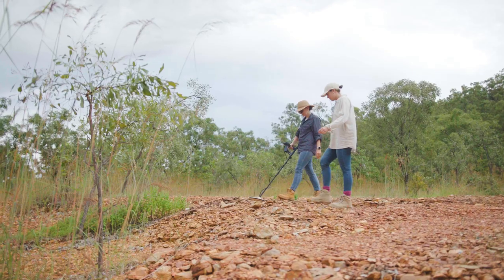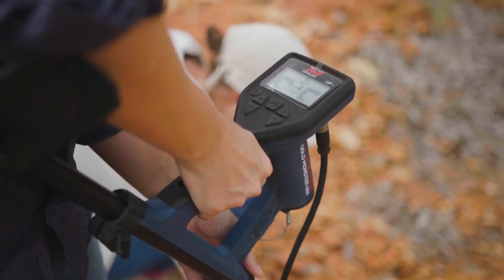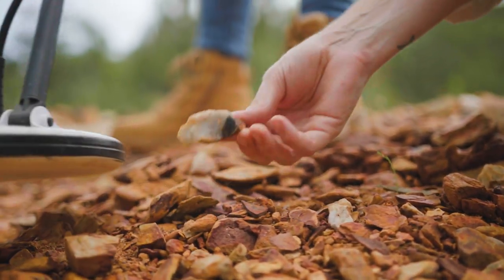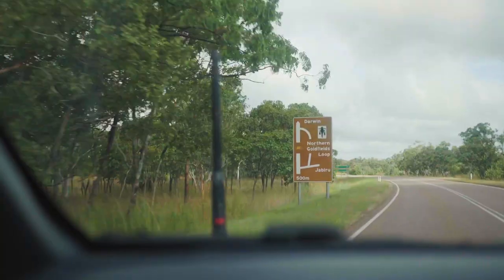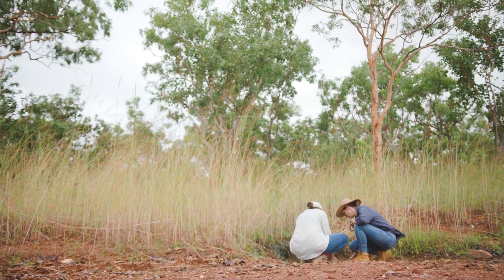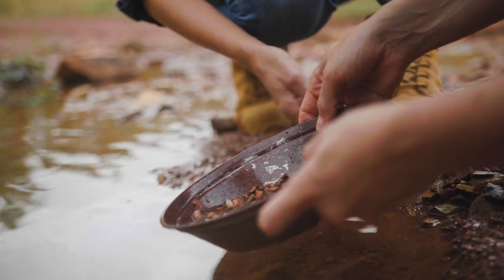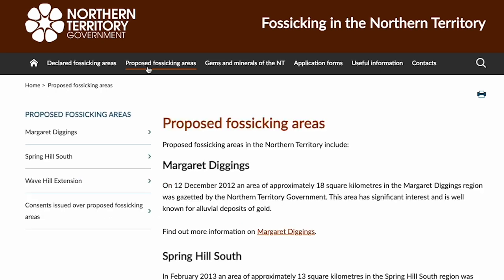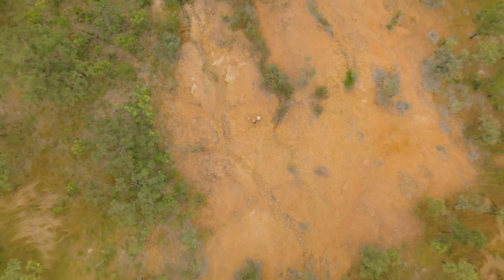Territory Resources - Meet Robin